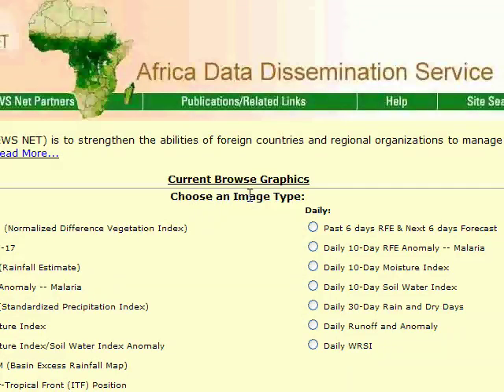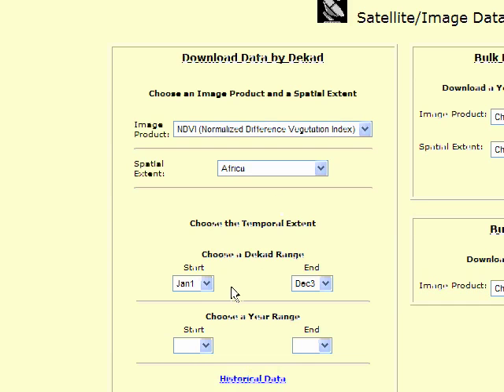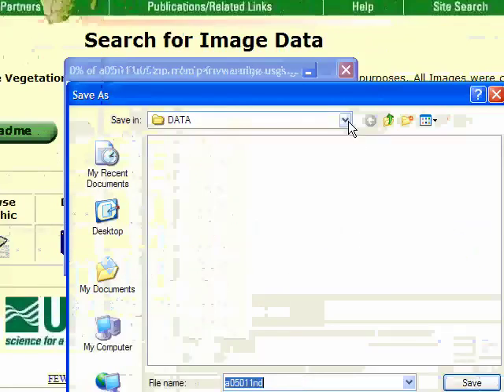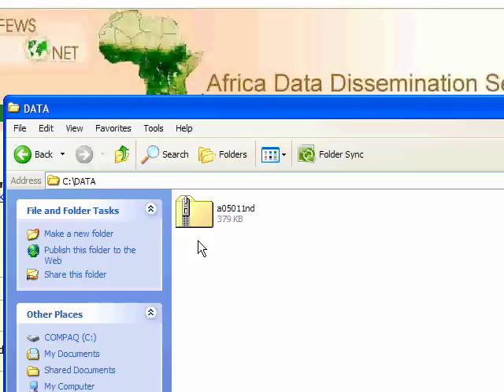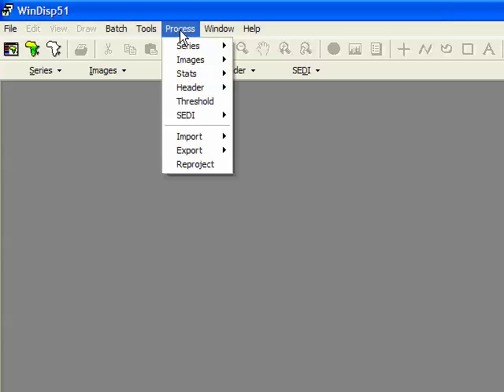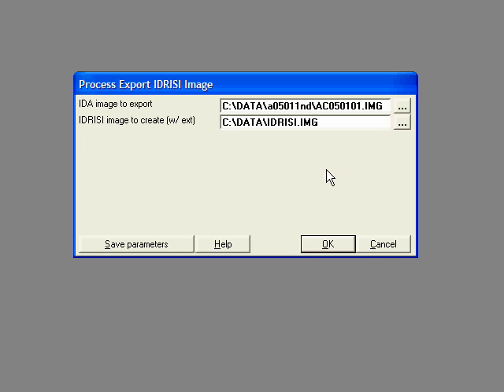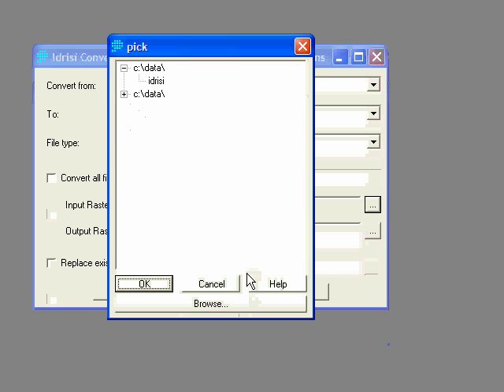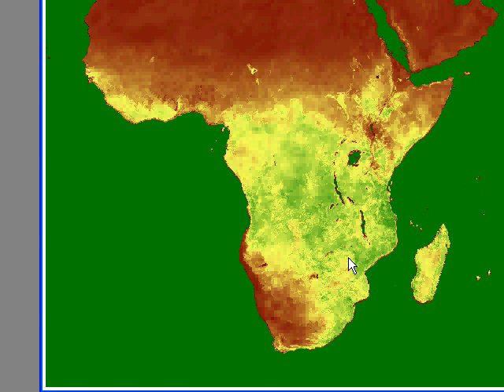Windisp to Idrisi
Windisp is a free GIS/Satellite Image software tool Clark Labs Idrisi is a more sophisticated commercial GIS/Image processing package This instructional video shows how to import Windisp images into Idrisi - using data from the Africa Data Dissemination Service as an example.